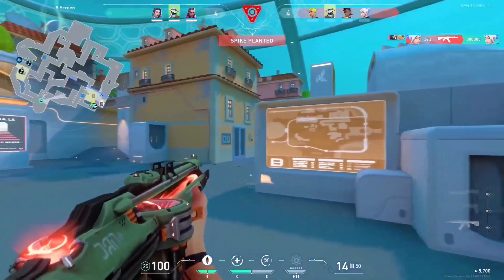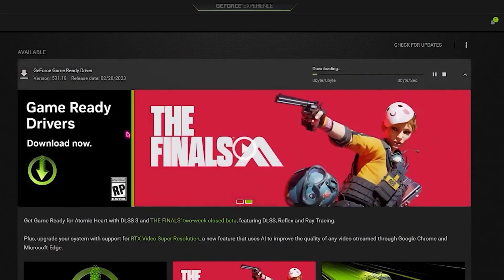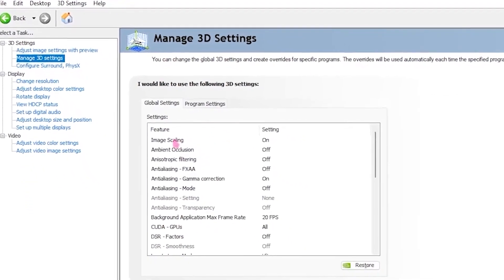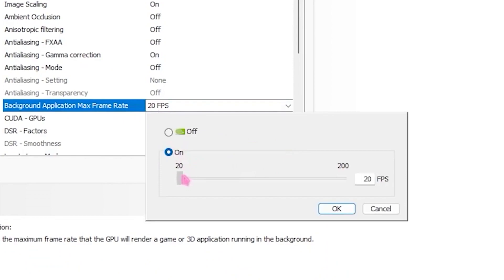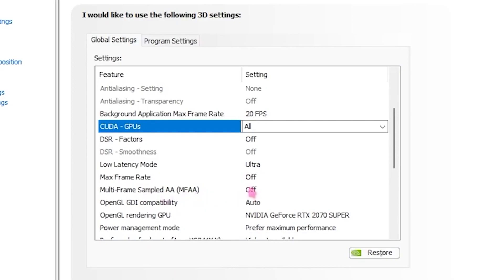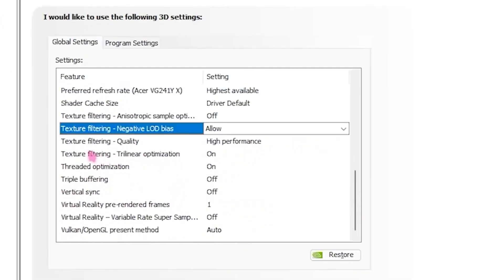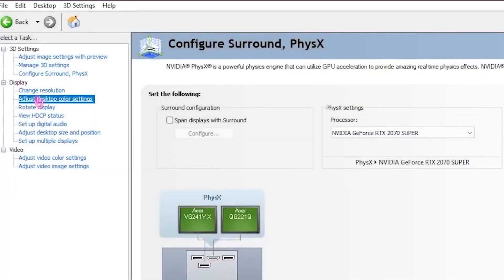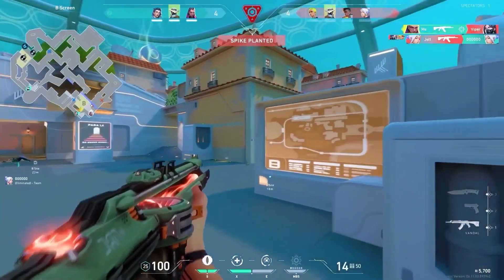*NEW* Best NVIDIA Control Panel Settings for Gaming (2024 GUIDE)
Title: *NEW* Best NVIDIA Control Panel Settings for Gaming (2024 GUIDE)

✨Socials

🎥: MY EQUIPMENT:

🎮Gaming PC
💎Ryzen 3 3200g
💎RTX 2060

💎Razer Mouse